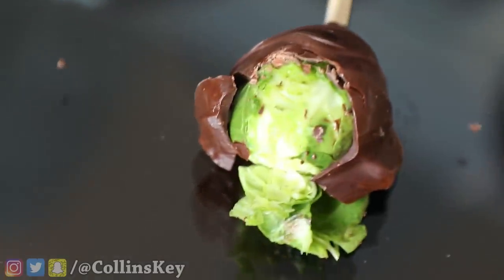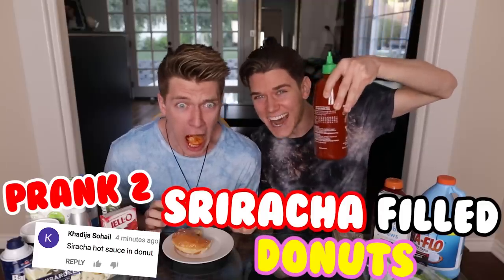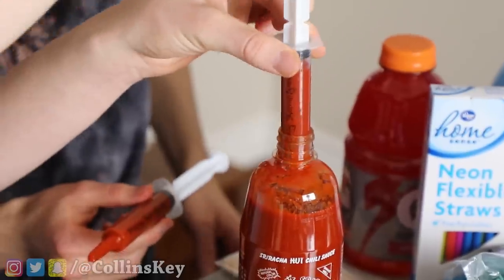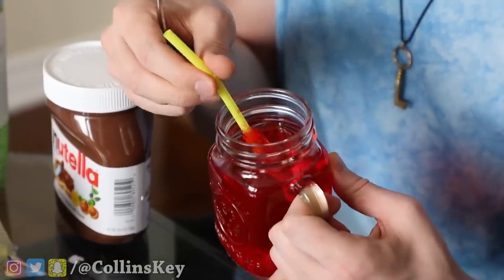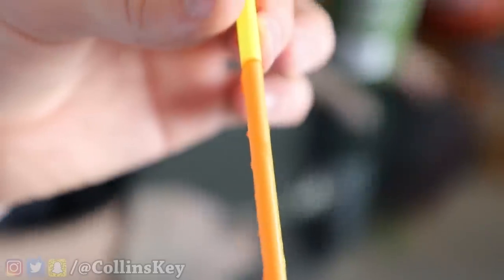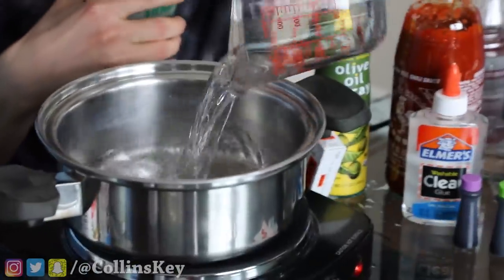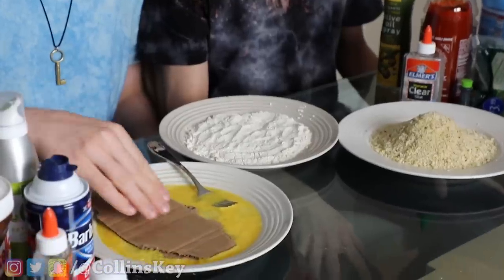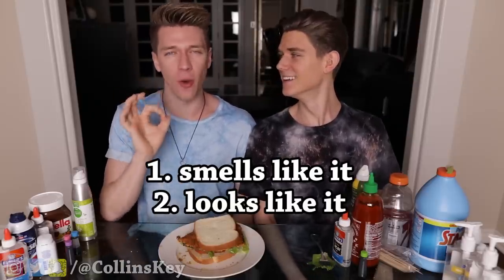10 FUNNY PRANKS + PRANK WARS!!! **DON’T EAT THIS DOUGHNUT** Learn How To Make Easy DIY Food & Candy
Learn how to make 10 funny and hilarious DIY do it yourself pranks you so you can prank your friends, joke and don’t eat this doughnut. the key brothers bros (not twins) will teach us the easy educational tutorial to pranking, you’ll love trying / testing test try these crazy comedy pancake art challenge life hack hacks, best weird edible slime food candy science experiments diys & challenge you need to try!

Other AWESOME EPIC PRANK Videos!!

10 FUNNY PRANKS + PRANK WARS! **CUT HER HAIR** Learn How To Make Easy DIY Pranks w Food & Candy with Wengie